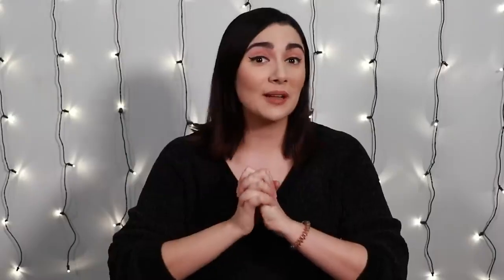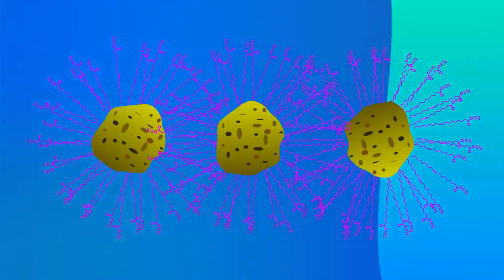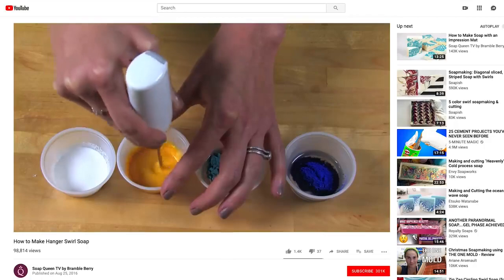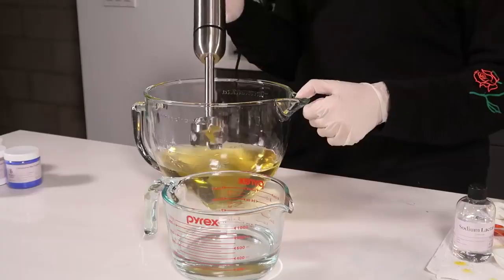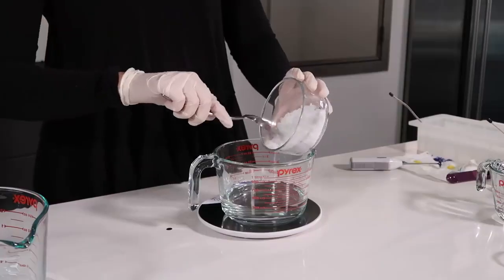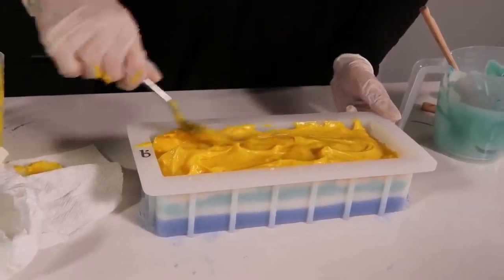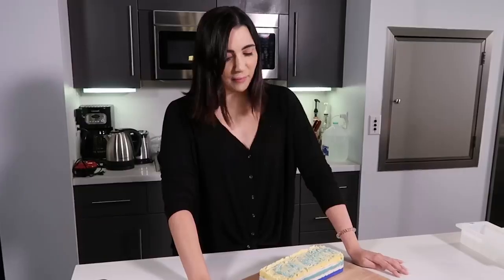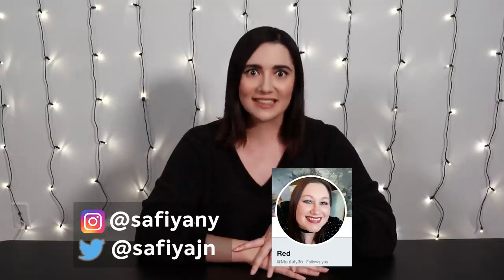I Tried Following A Soap Art Tutorial